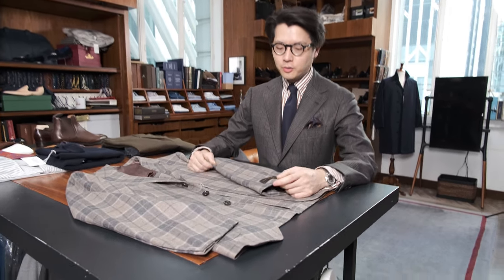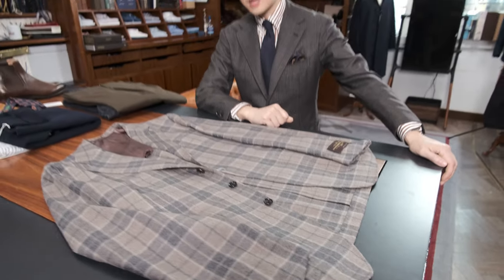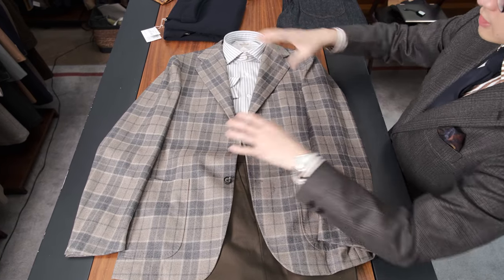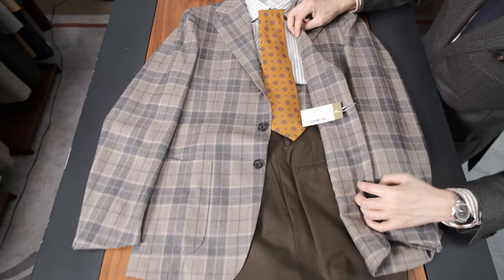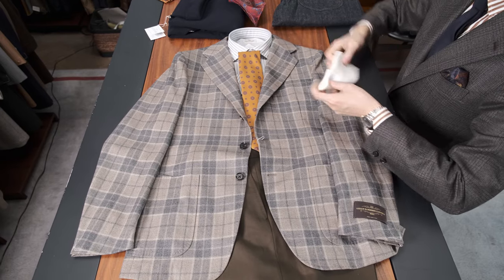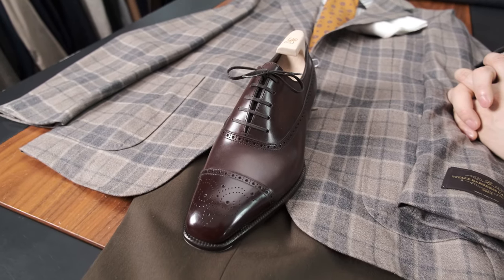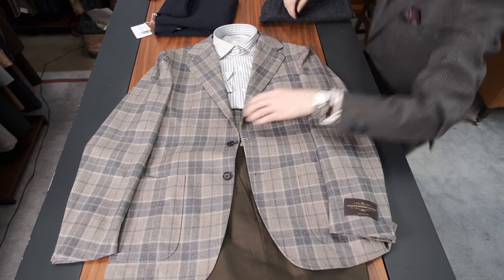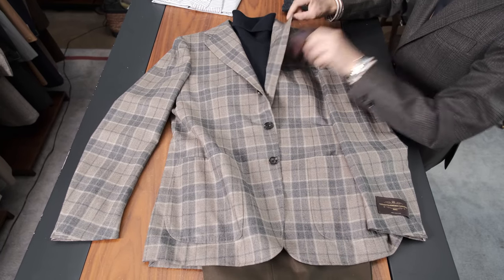Q&A #58 Styling The Armoury Model 3 Taupe and Grey Sport Coat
We're doing some styling with a Model 3 sport coat from this season's collection, made in a beautiful Vitale Barberis Canonico wool/cashmere cloth with some unusual shades of taupe and grey in its pattern.